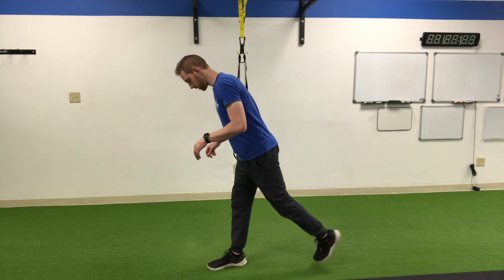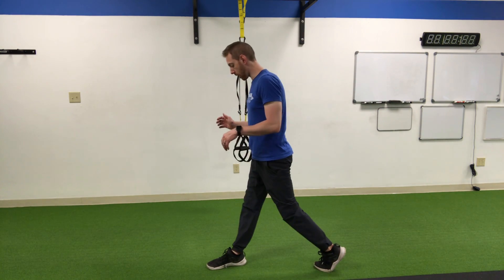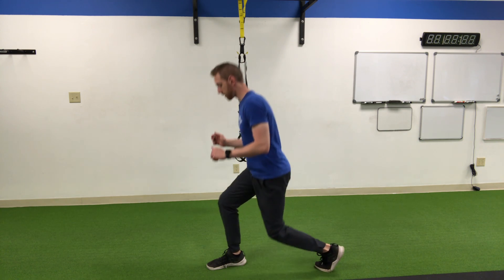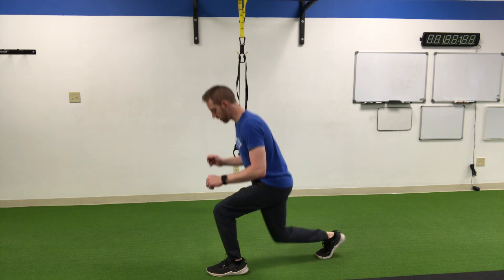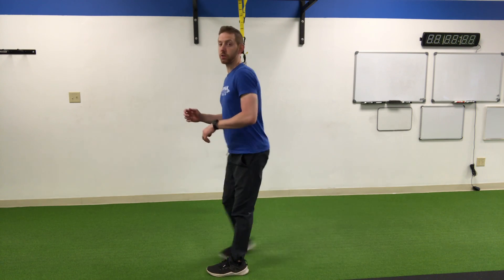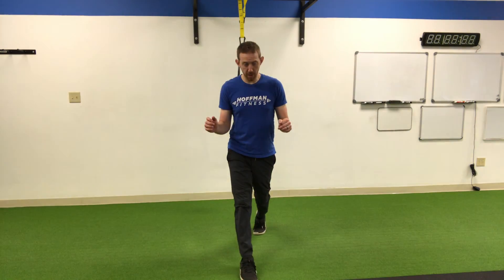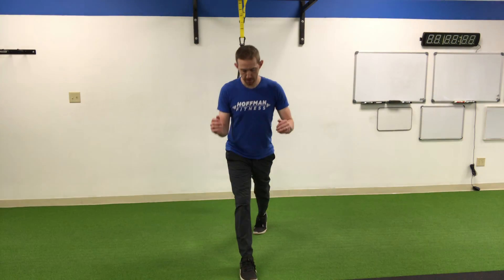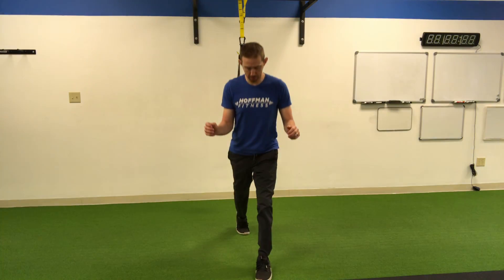Single Leg Screen